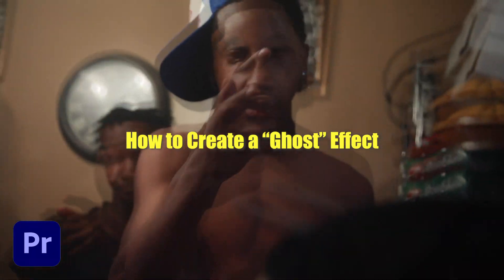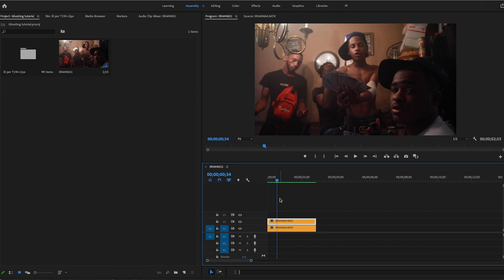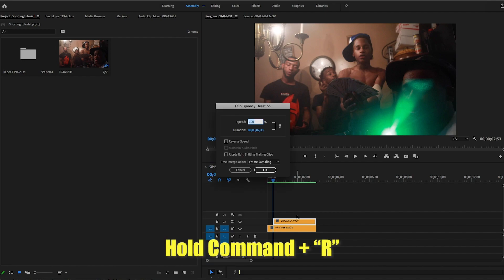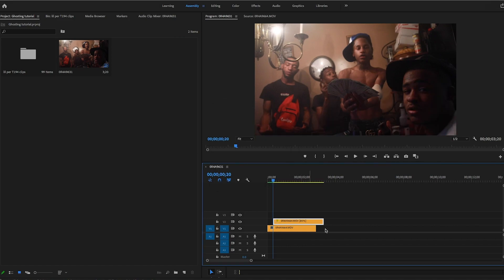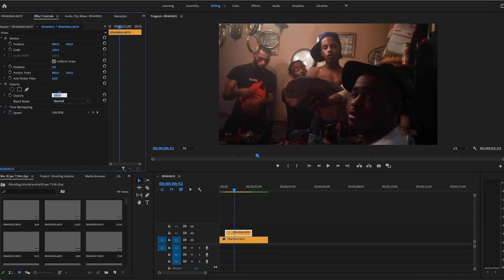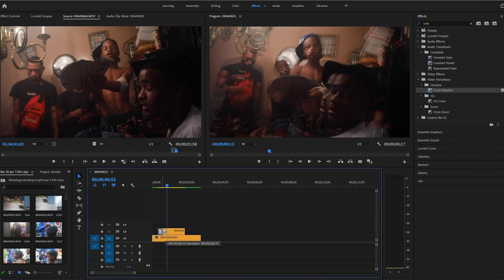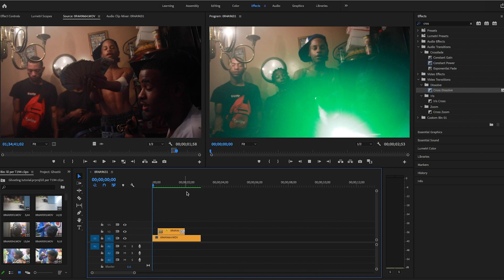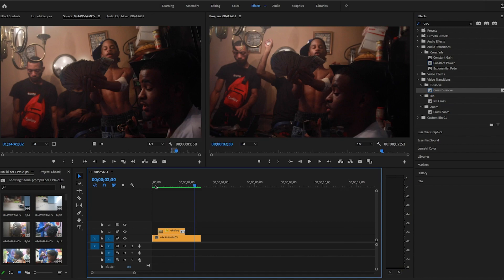How to make "Ghost" effect | Adobe Premiere Pro Tutorial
Take your music videos to the next level with this simple yet dynamic premiere pro effect that you can learn in less than 2 minutes!